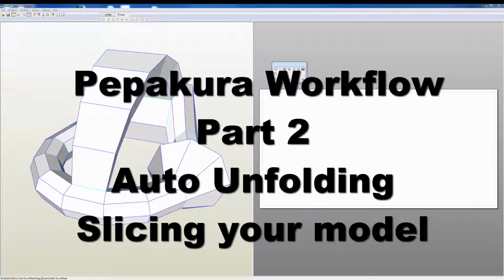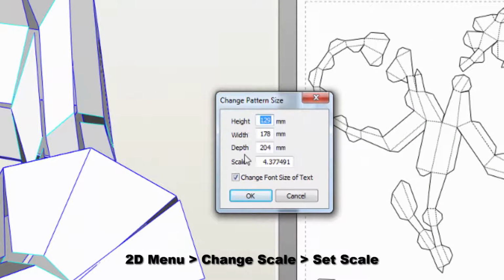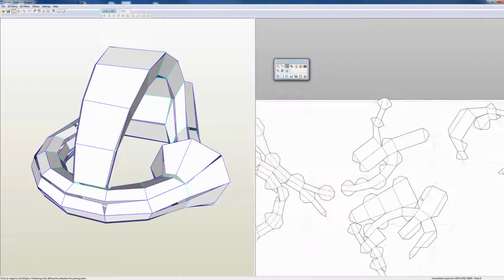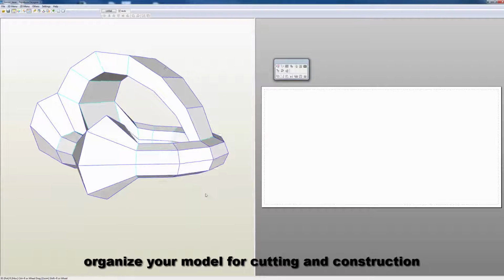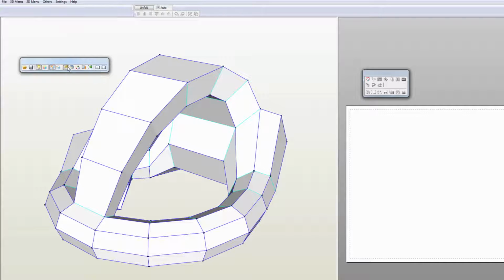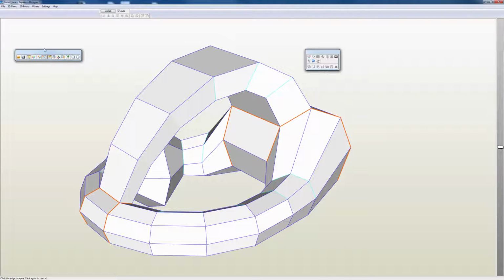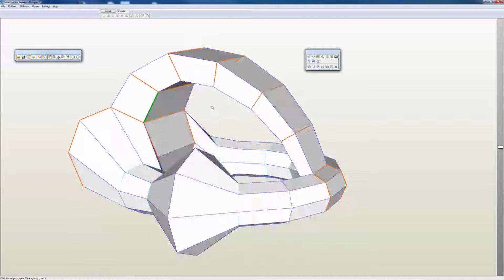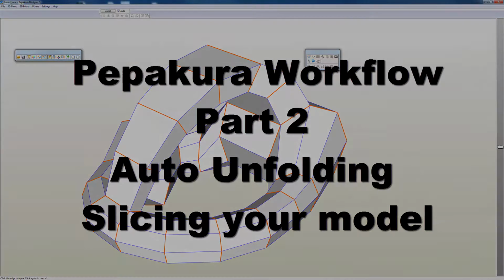Pepakura Workflow: Part 2 Slicing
Andrew F. Scott
This tutorial starts by introducing  the auto unfolding function  in Pepakura. Afterwhich various methods of slicing your model is explored with the goal of aiding the construction of your model.

Andrew F. Scott is an Associate Professor of Art and Technology at the University of Texas at Dallas. His work combines fine art practices and digital fabrication techniques.